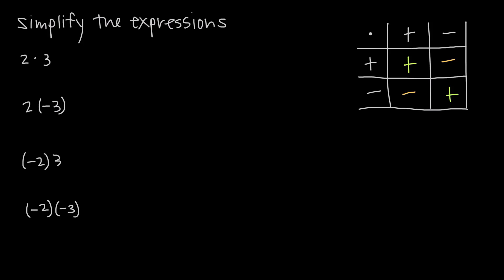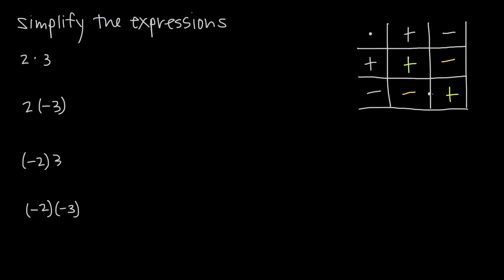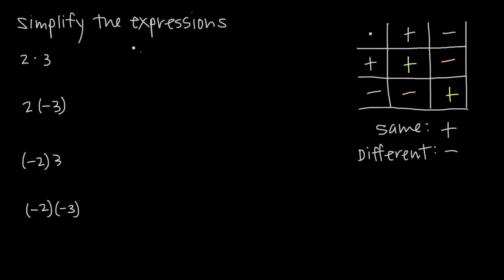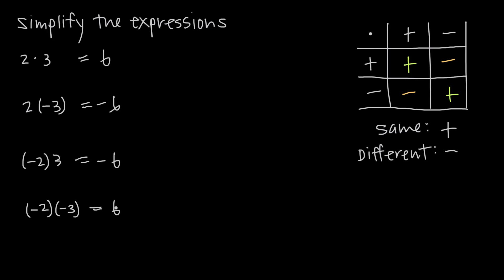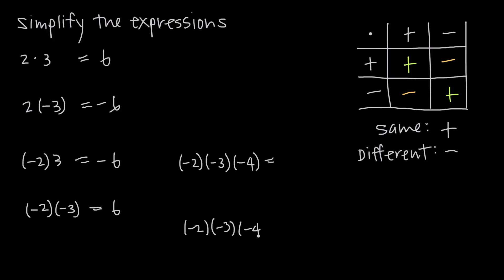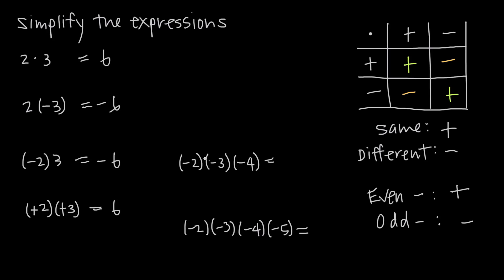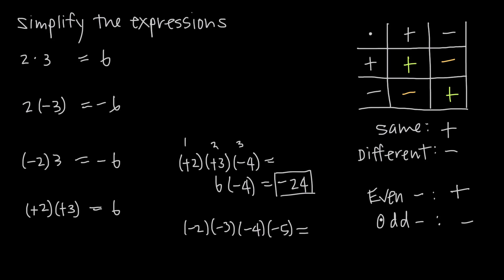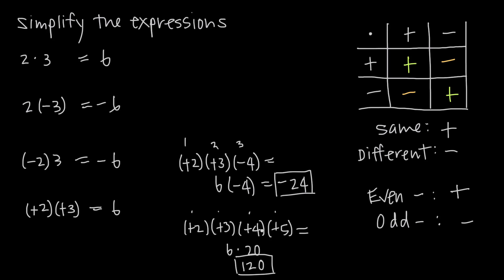signed numbers, multiplication (KristaKingMath)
In this video we'll learn about multiplication of signed numbers, or negative numbers. When we multiply together two numbers with the same sign, whether both signs are positive or both signs are negative, the sign of the product will be positive. When we multiply together two numbers with different signs, meaning that the sign of one number is positive and the sign of the other number is negative, the sign of the product will be negative.